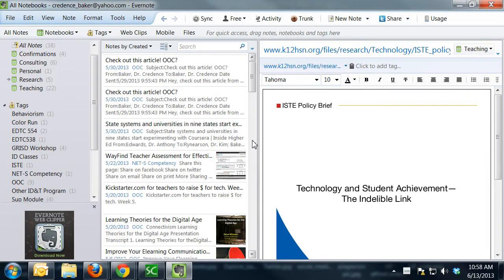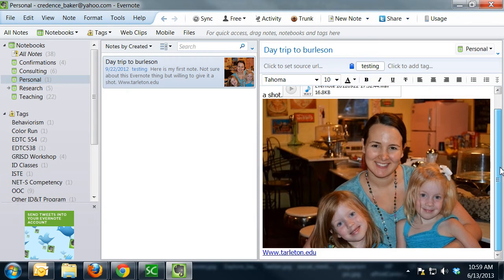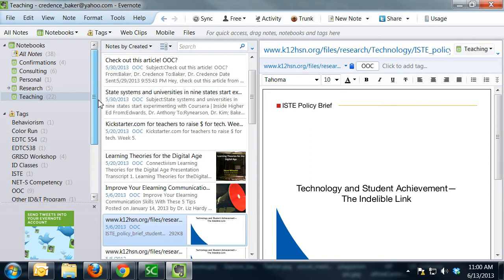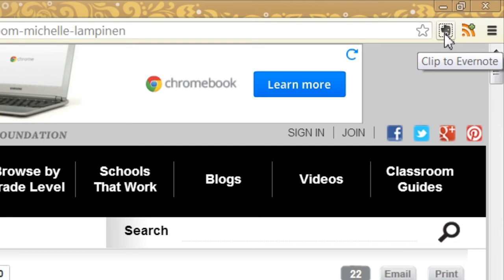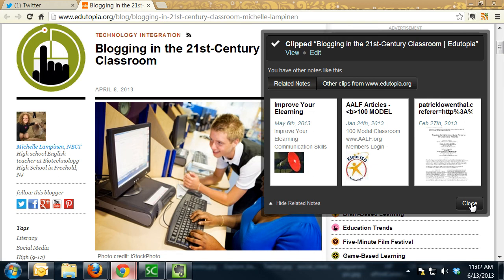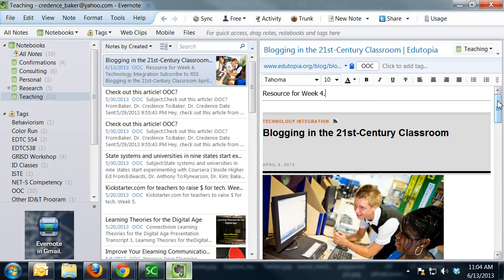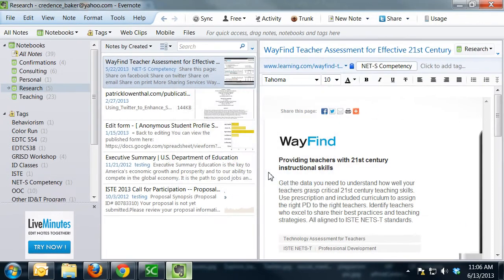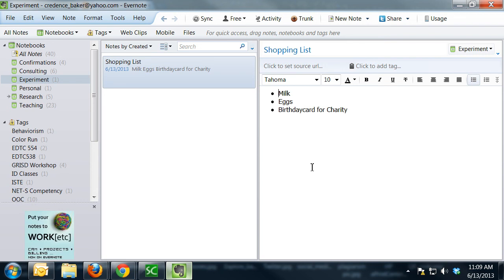Experimenting_with_Evernote